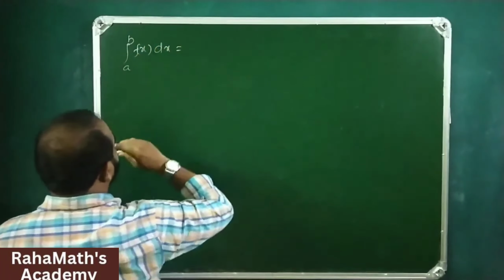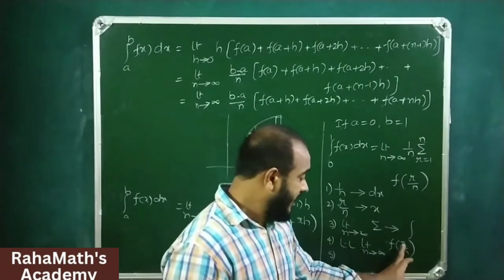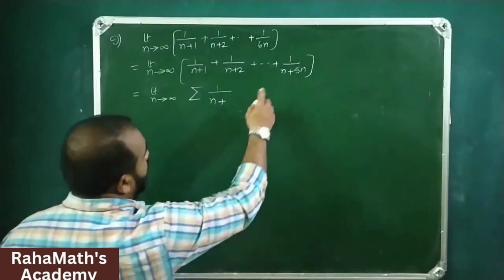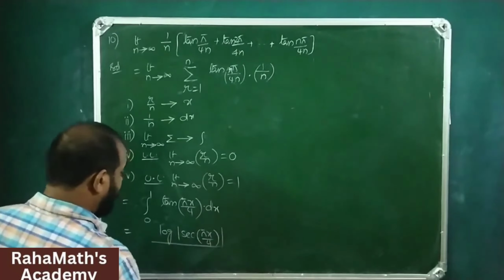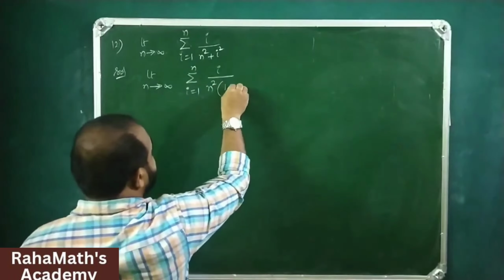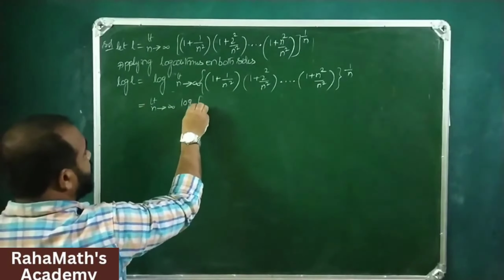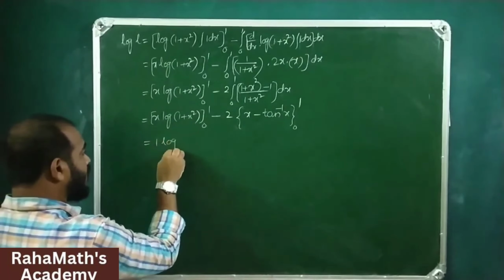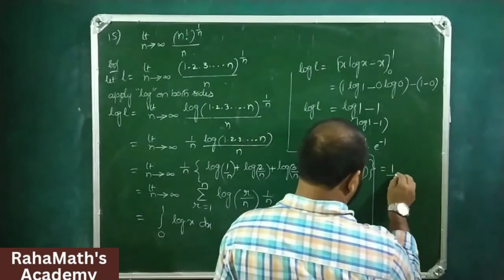Definite Integrals Made Easy Part-12(End)| Comprehensive Tutorial for JEE & EAMCET